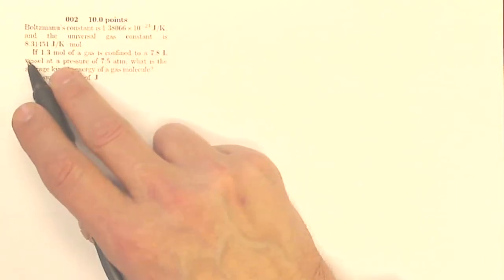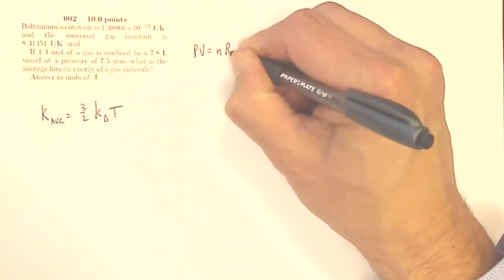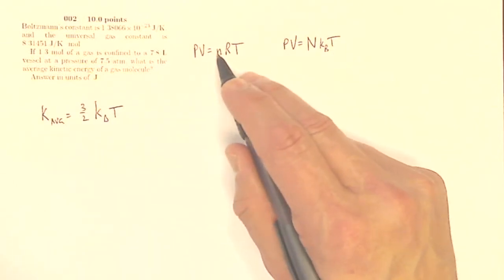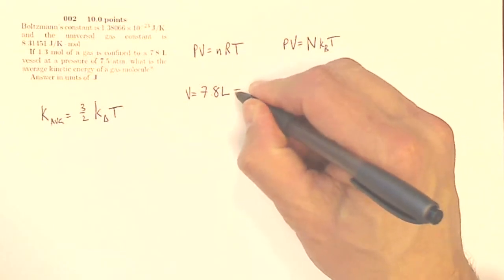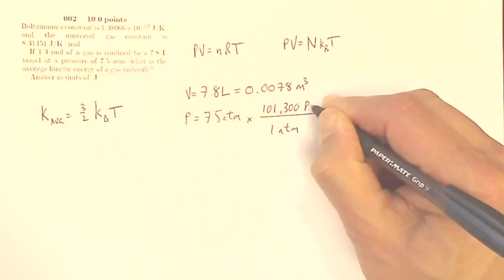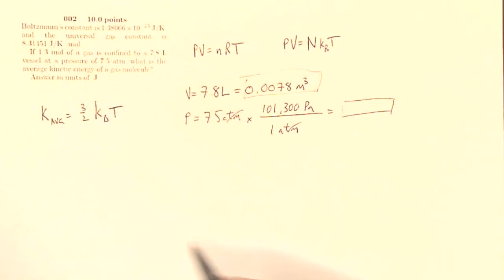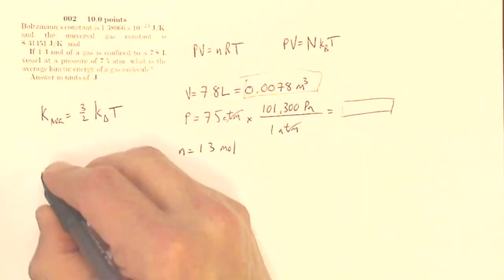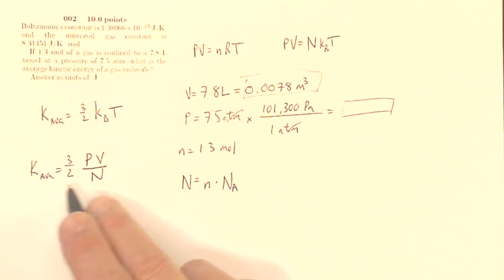AP HW 08.3 Q 02